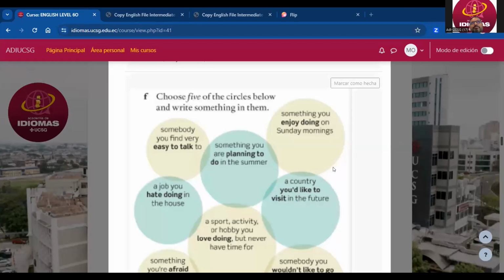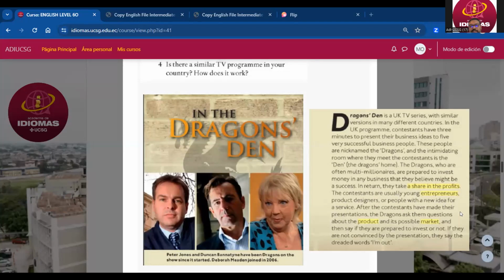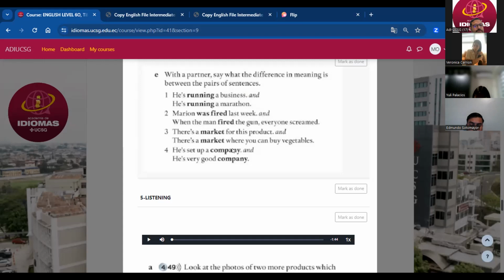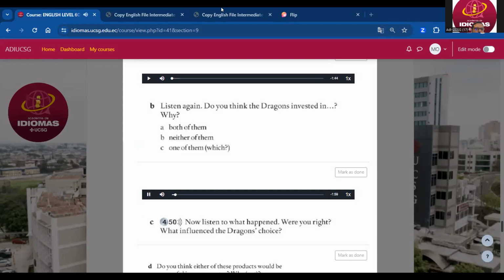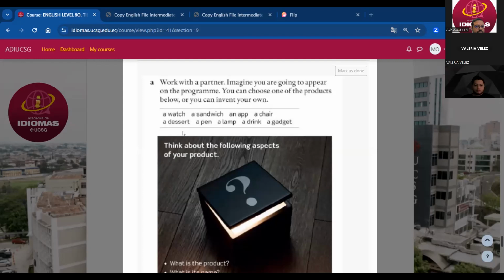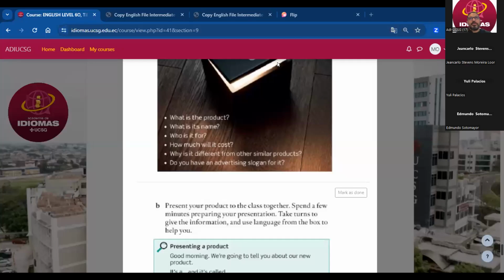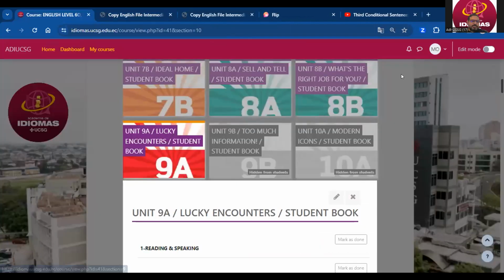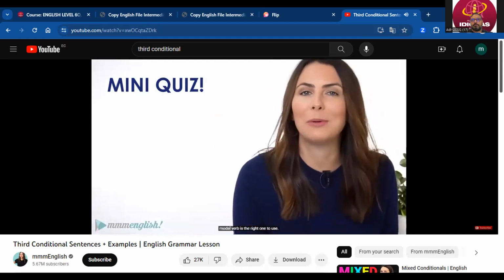LEVEL 6O OCT 21